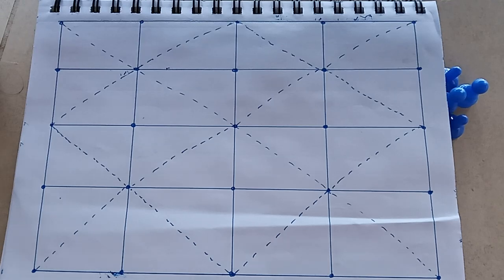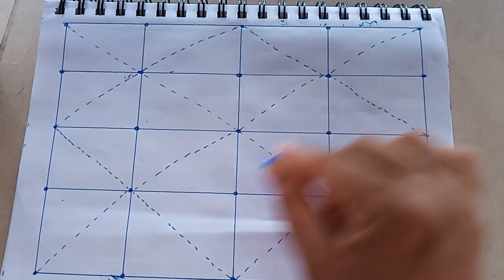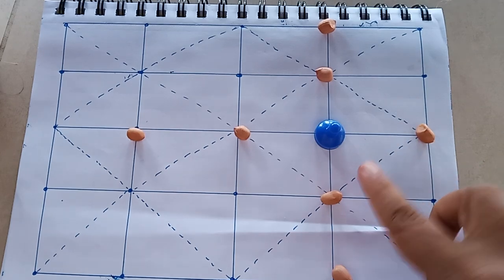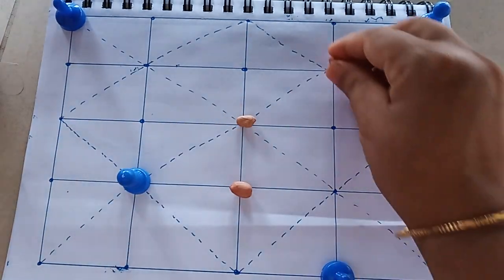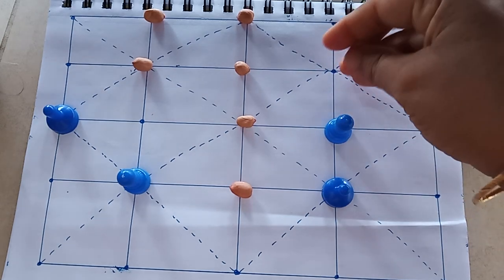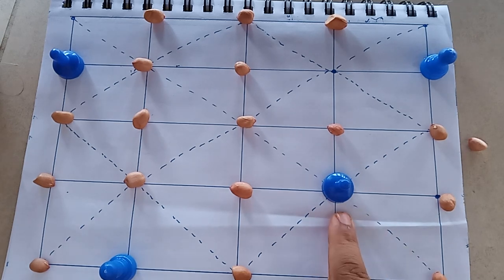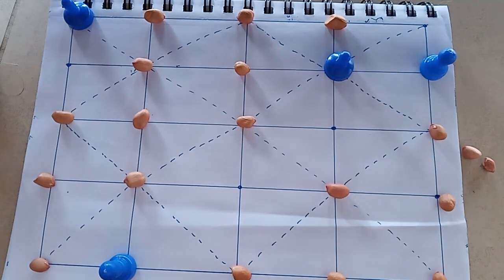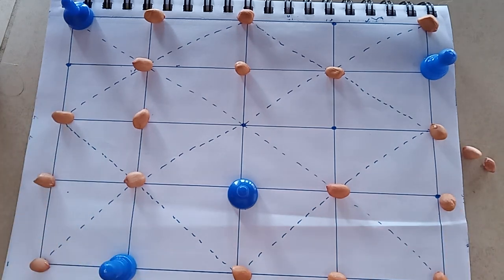How to play Bagh Chal?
This video tells you how to play the game Bagh Chal. With the online versions coming of this game, it has become more easier to play this game. However here are the rules.
1. There are two players. Tigers and Goats.
2. There are 4 tigers and 20 goats. The tiger can kill a goat by jumping over the goat. If the tiger is able to kill 10 goats he wins.
3. The goat can only block a tiger so that it cannot move. If all the tigers are blocked then the goat wins.
4. To begin the game, first the tigers are placed in four most corners of the board.
5. The goats are introduced at each turn. Once all the goats are placed in the board ,then the game begins.
6. The tiger can move on the lines and so can the goat. A tiger can jump over a goat only if there is a vacant position next to the goat. It cannot jump if there are two goats together.
7. The game ends when the tiger captures 10 goats or goats block the four tigers from all sides.